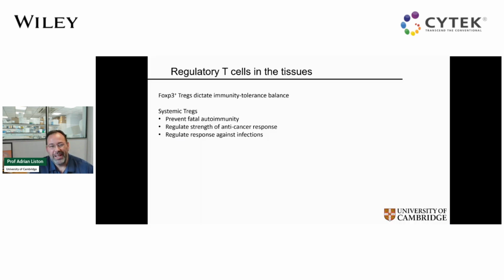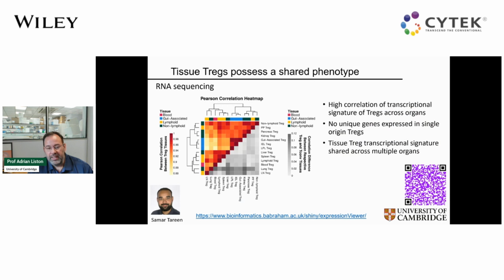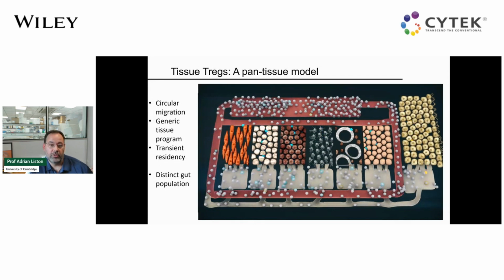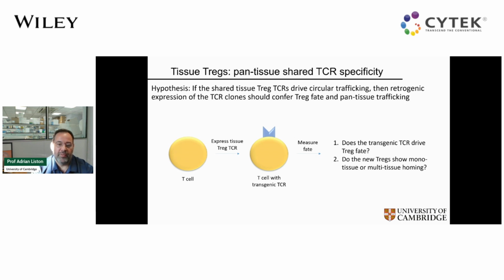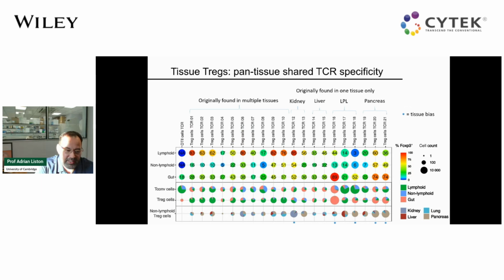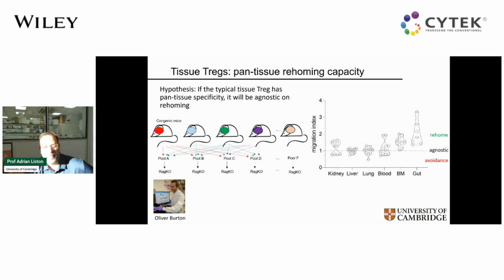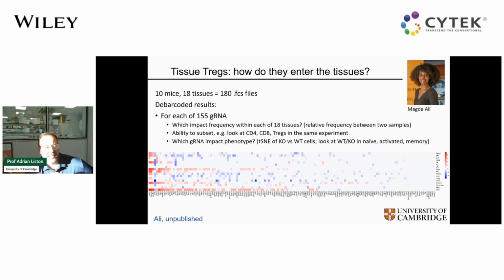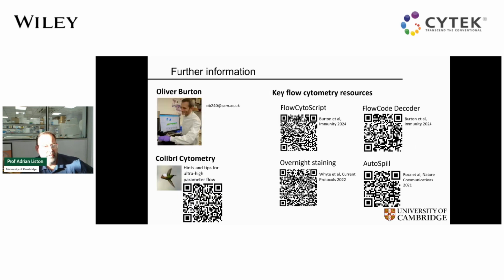Regulatory T Cells In The Tissue: Characteristics & Importance Of Non-Lymphoid Tissue-Resident Tregs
Led by Adrian Liston, University of Cambridge, on October 11, 2024.

The tissues are the site of many of the most important immunological reactions, yet the biology of immunology in the tissues has remained relatively opaque. Recent studies have identified Foxp3+ regulatory T cells (Tregs) in several non-lymphoid tissues. These tissue-resident populations have been ascribed unique characteristics based on phenotypic differences from lymphoid Tregs, RNA-Seq profiles, and TCR usage. Using high-dimensional flow cytometric profiling, kinetic analysis and functional TCR testing using a flow cytometry-based barcoding system, we instead observed that there is a single pool of pan-tissue Tregs with little or no homing preference for their tissue of origin. While tissue Tregs constitute a single pool of broadly self-reactive activated Tregs that patrols non-lymphoid tissues, the protective impact on particular organs can be amplified by changing the tissue Treg niche size. Using a gene delivery system, we demonstrate strong protection from neuroinflammation across multiple neurological injury and disease models when the tissue Treg niche size is expanded in the brain.

Key topics discussed in this webinar will include:

- Characteristics of non-lymphoid tissue-resident Treg cells
- Techniques used to study tissue-resident Tregs
- The importance of tissue-resident Tregs in protective responses and physiological homeostasis